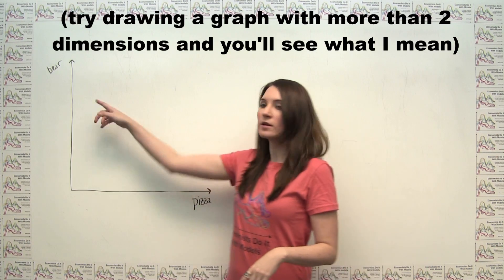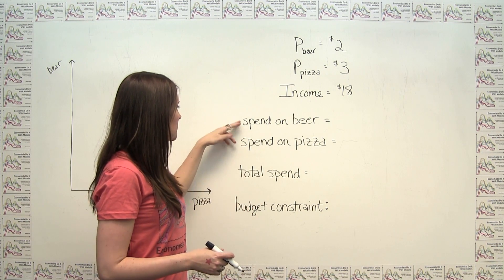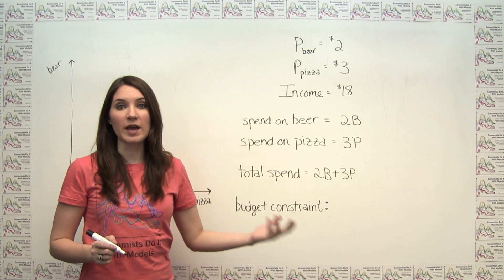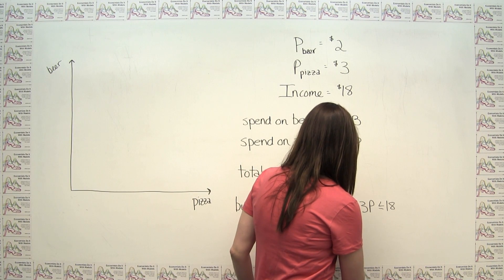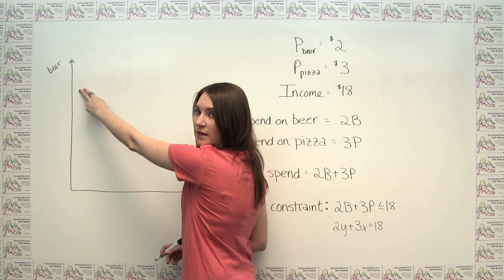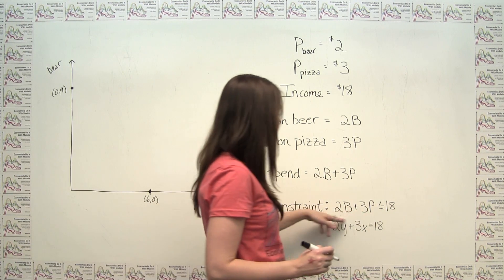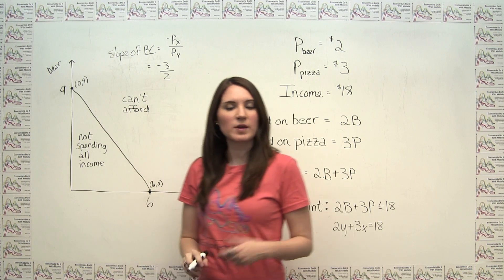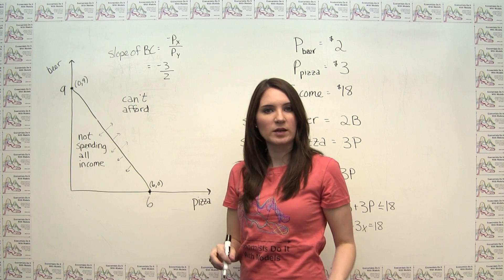Introduction to the Budget Constraint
This video introduces the concept of the budget constraint and explains how to graph it.